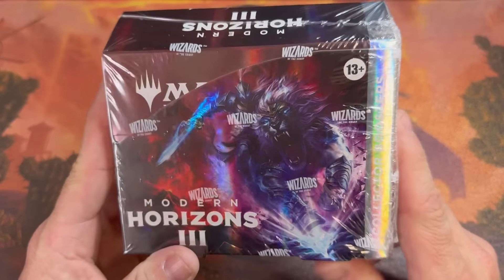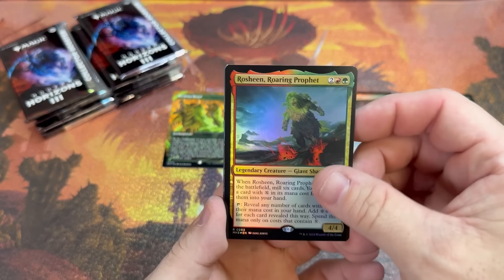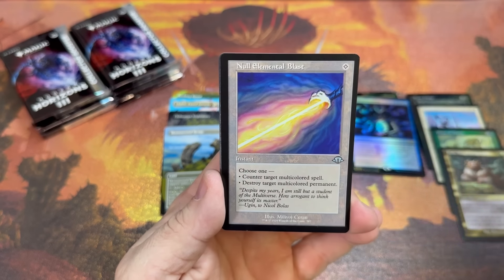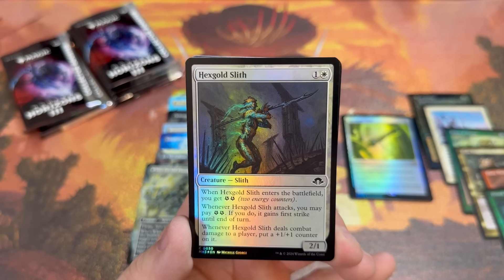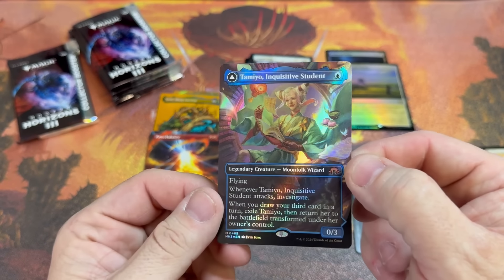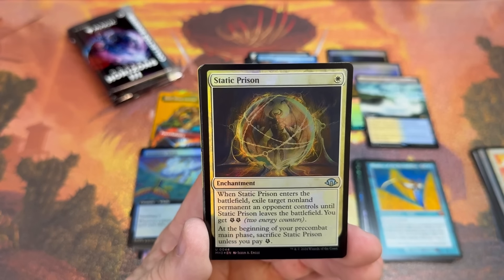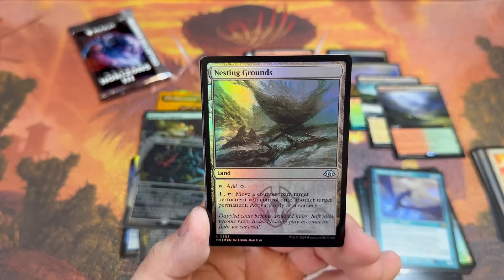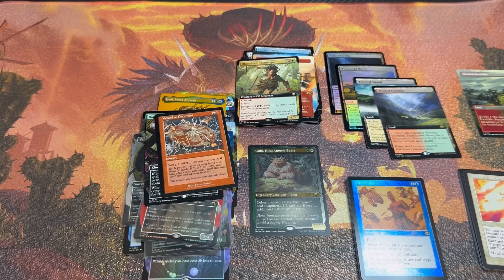Modern Horizons 3 Collector Booster Box official release date 6/14/24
Join me for Live Rip n’ Ships on Dripshop! use this link to sign up and get at lease $10 worth of free credit to spend